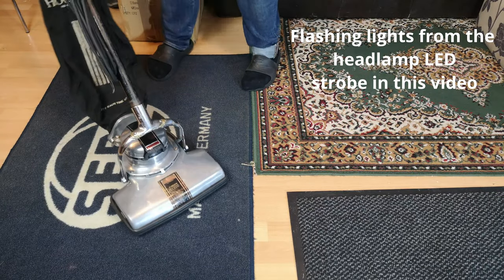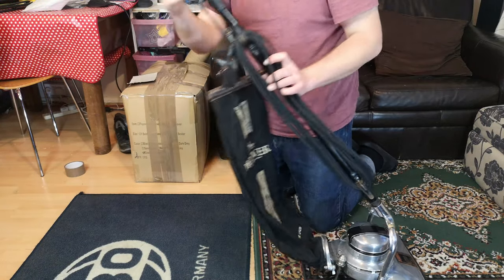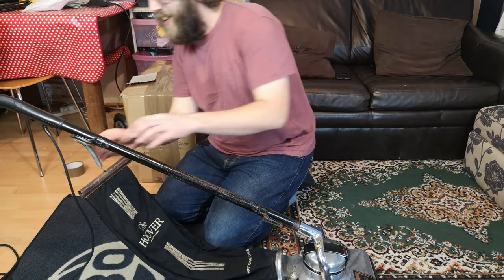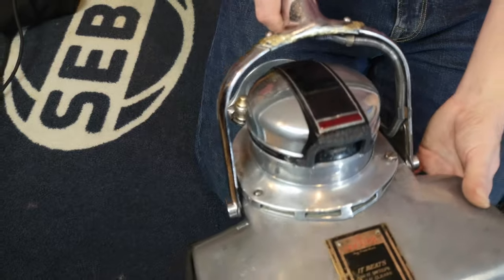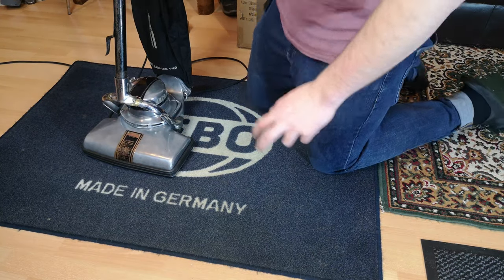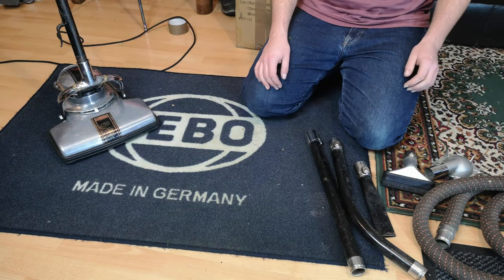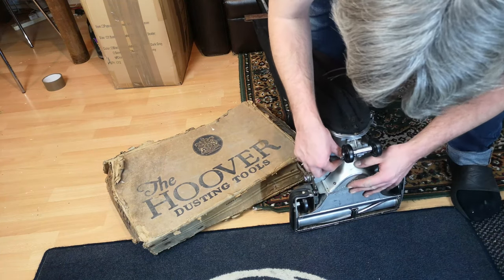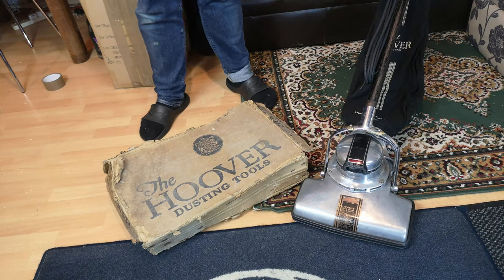My 1930's Hoover 825 Antique Vacuum - After FULL (mechanical) restoration!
My 2nd oldest Hoover is now safe to use! There's still a few cosmetic things needed in the summer, but for now she works as well as she can! Let's have a look at how this 80+ year old vacuum cleaner performs!